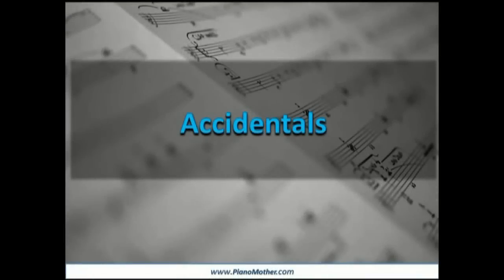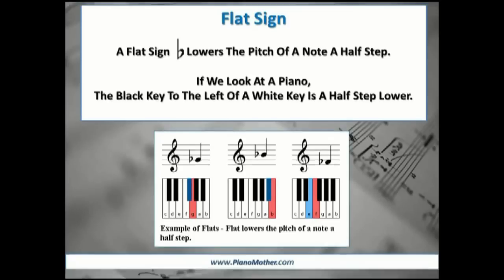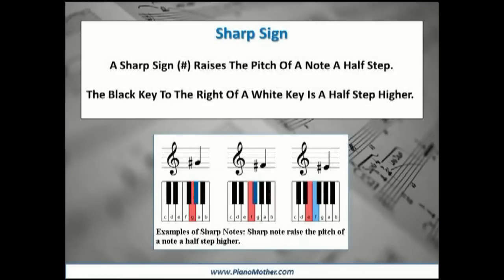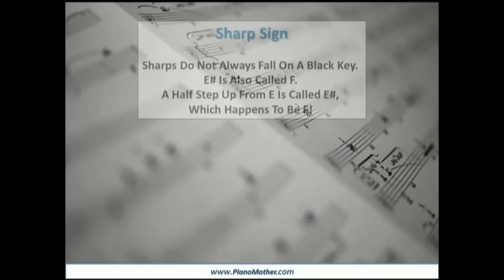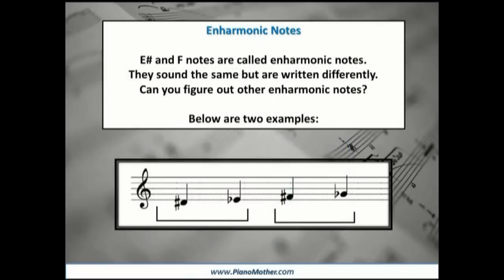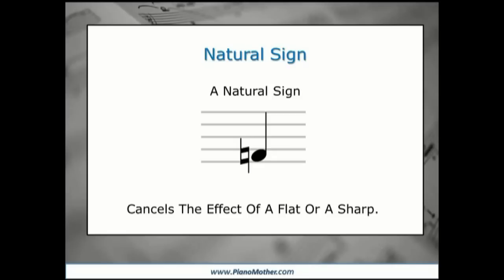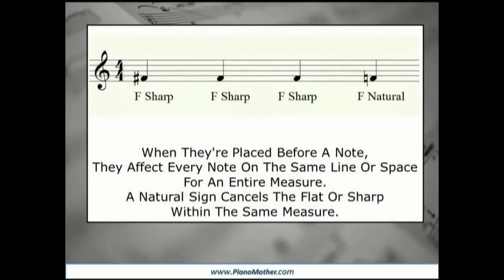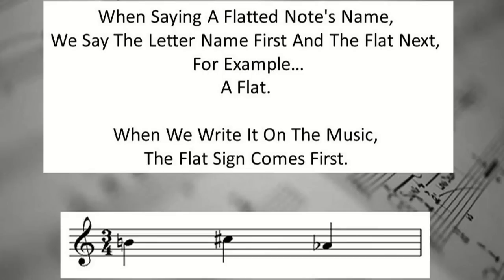Piano Accidentals - Flat Notes, Sharp Notes, Natural Notes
Flats, sharps and naturals are called accidental signs. Flat lowers the note a half step, sharp raises the note a half step. Natural note cancels the sharp and flat.